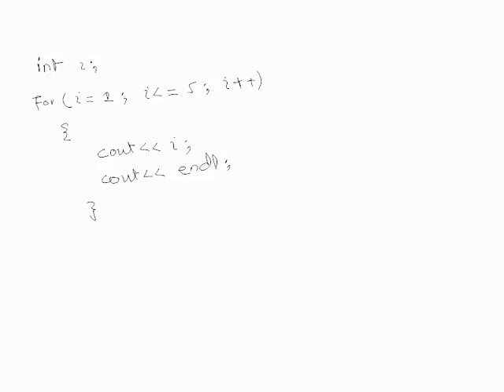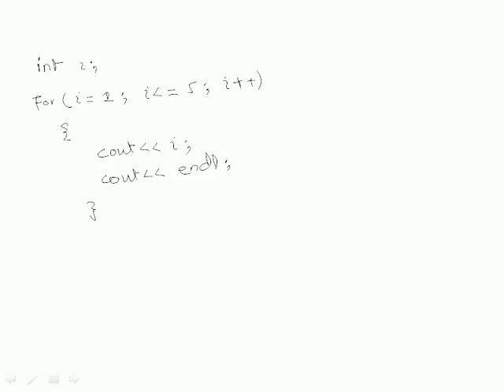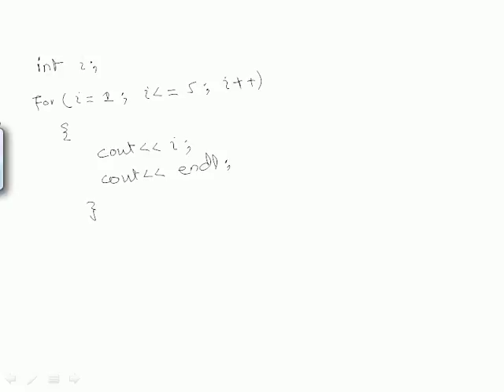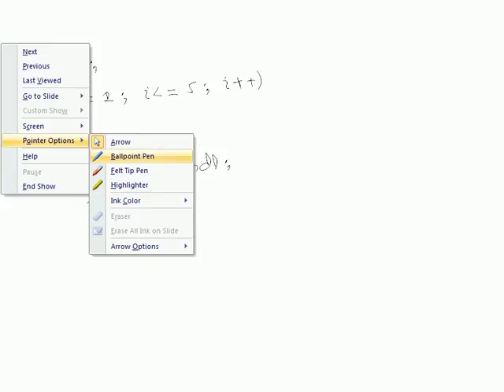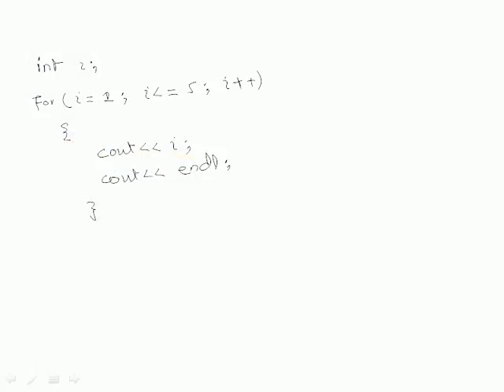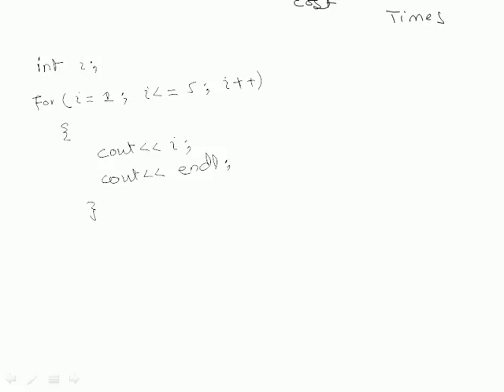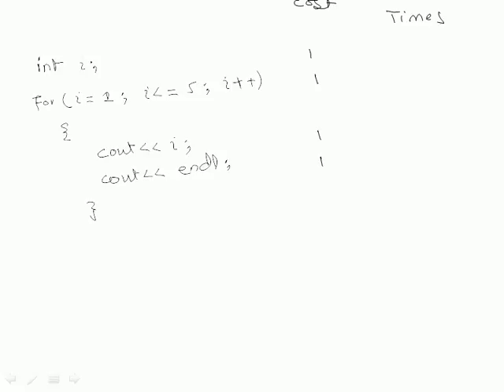Lecture 01 part 1